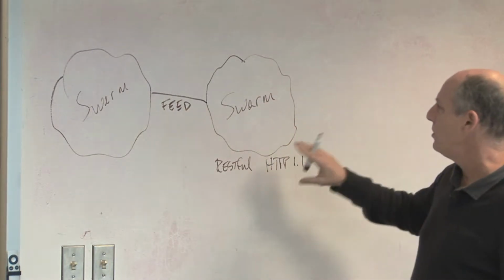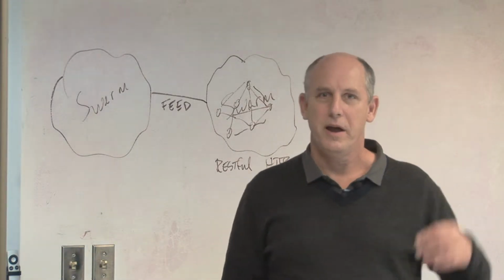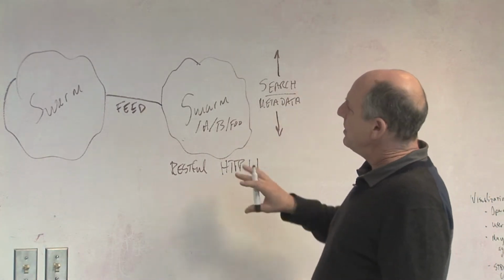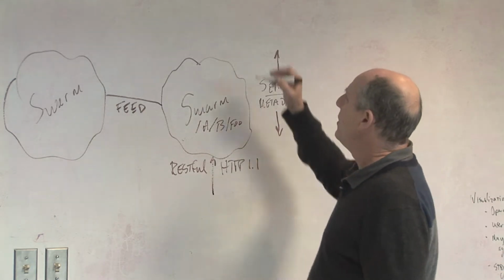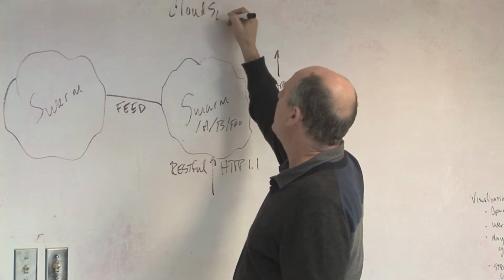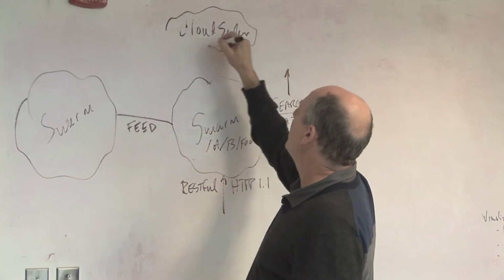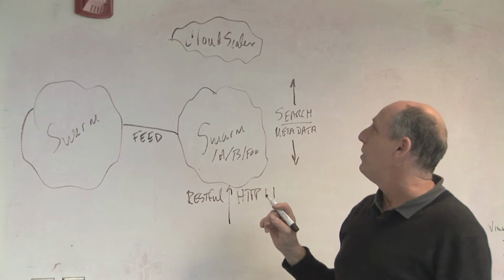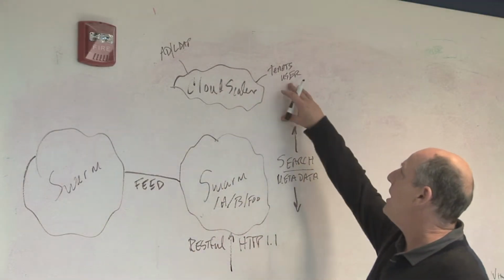ChalkTalk with Jonathan Ring, CEO & Founder Caringo Part 1 of 7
In part 1 of this 7 part series, Jonathan introduces us to the Core Components and Services offered by Caringo. (object storage)
(Courtesy IT-Sense.org)